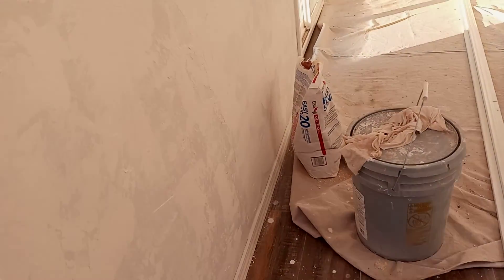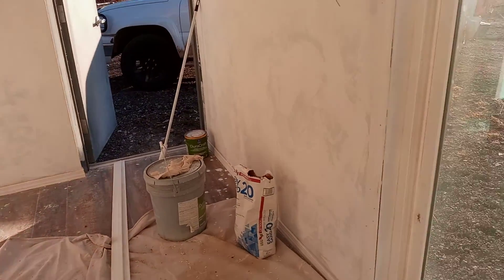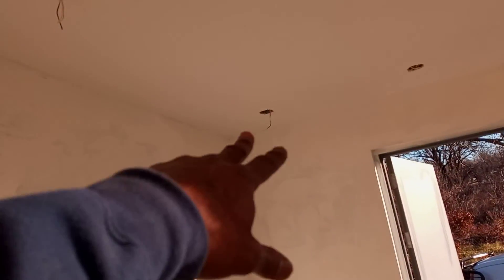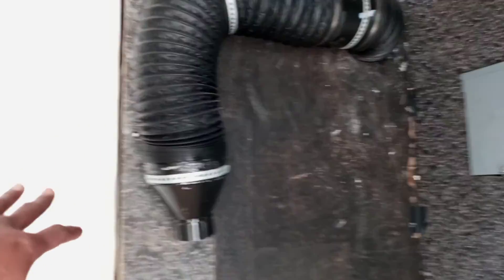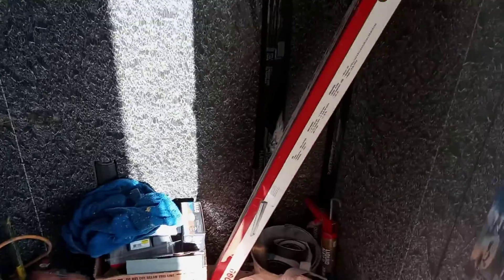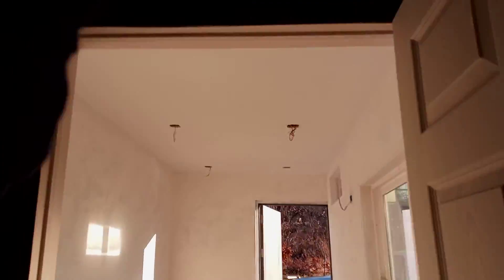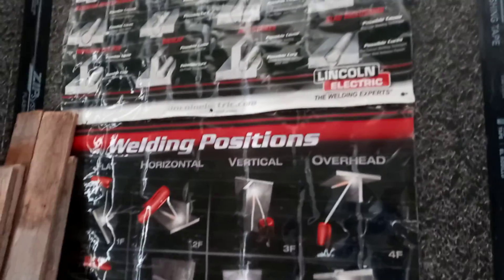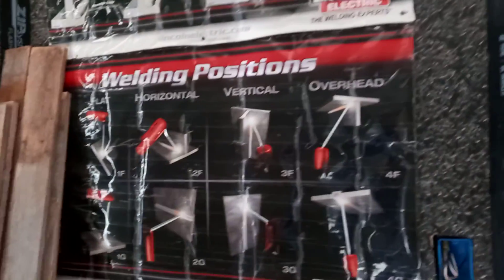HogOn Podcast Container!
HogOnpadcast.Com
Coming Soon in 2021!!!
We will be interviewing other independent grinders and business owners who style of business techniques are unorthodox!